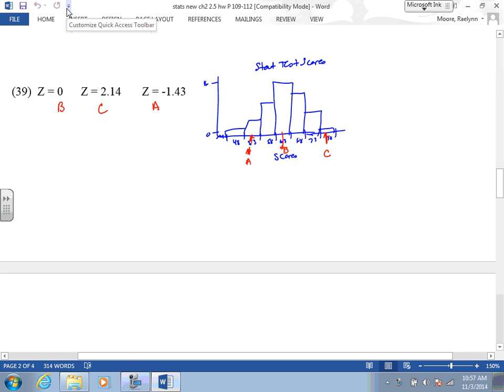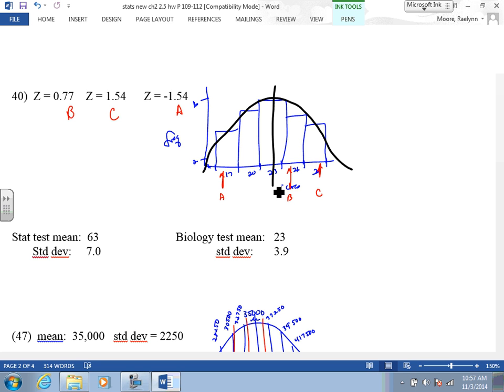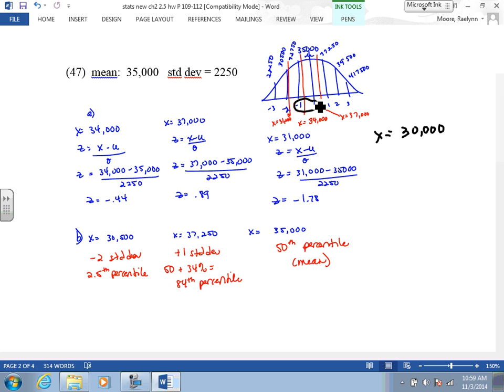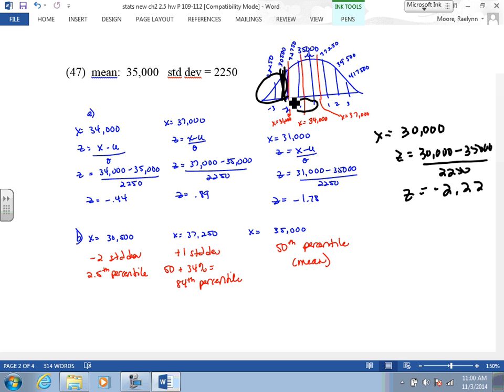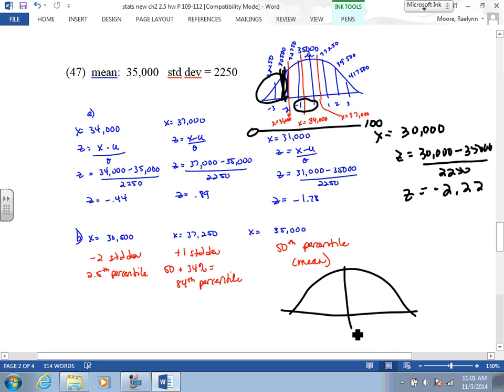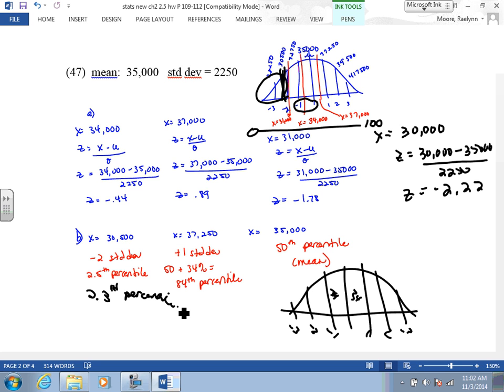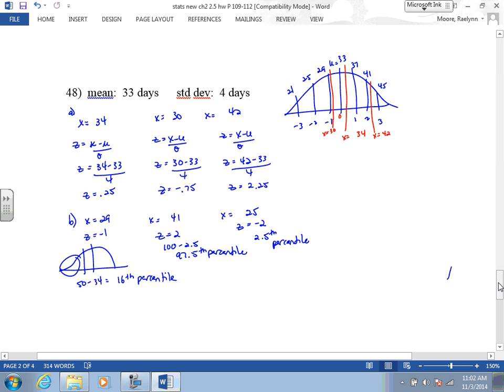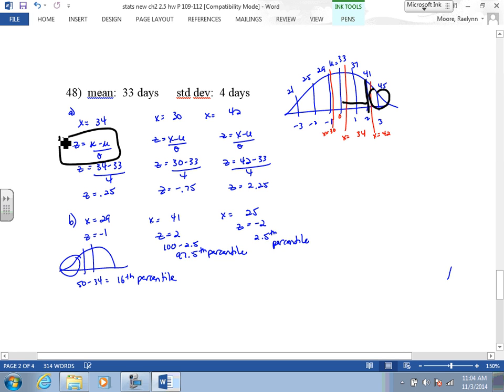November03 stats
stats nov3, 2014